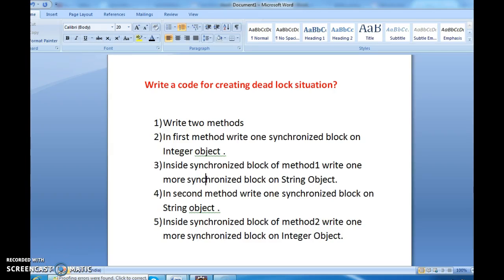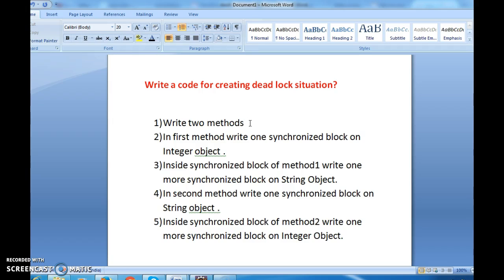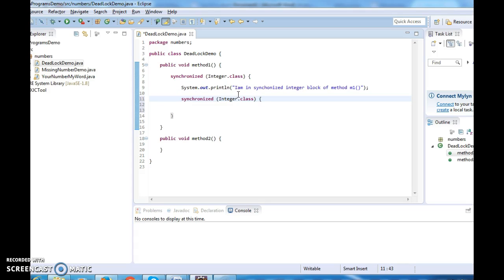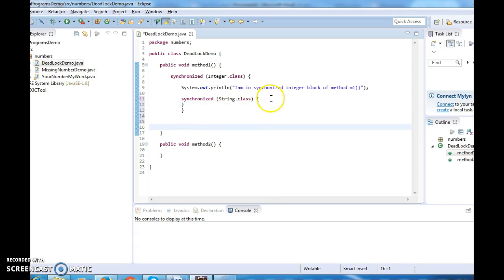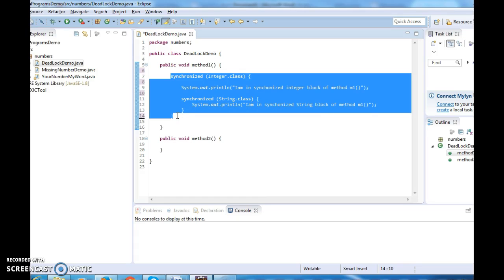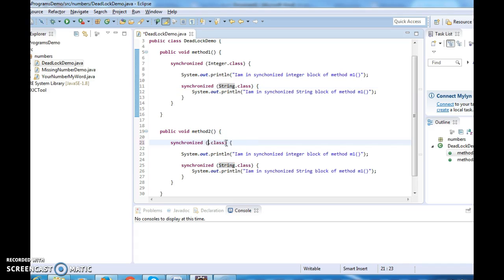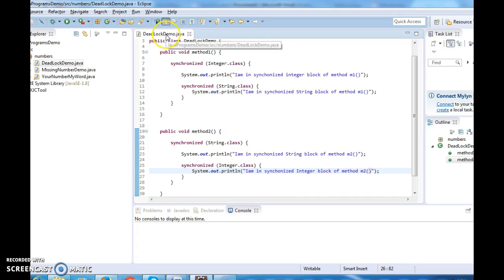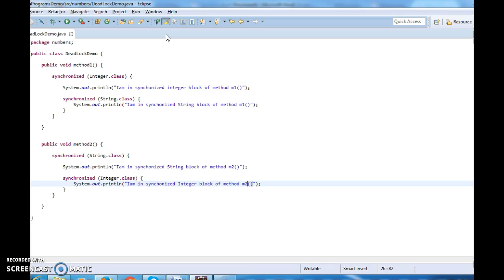Write a java program for creating deadlock in java?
learnwithkrishnasandeep javacodinginterviewquestions javaexamples javaprograms javatutorials javaprogramming This tutorial explains how to create deadlock condition in java.